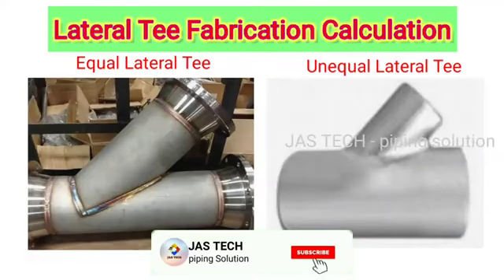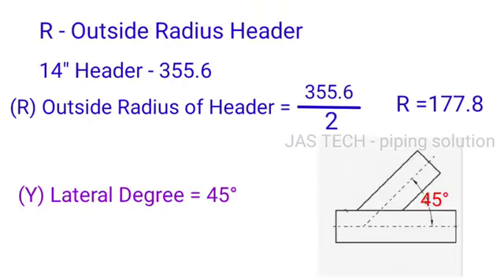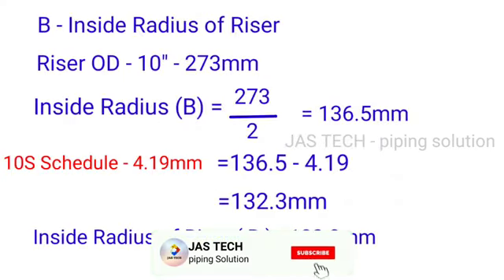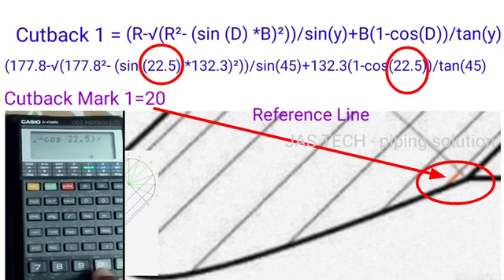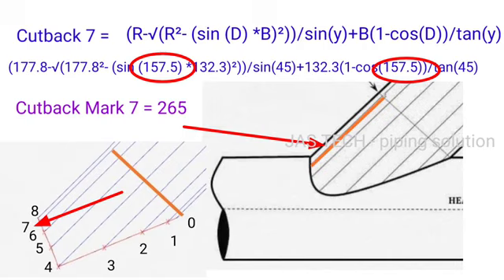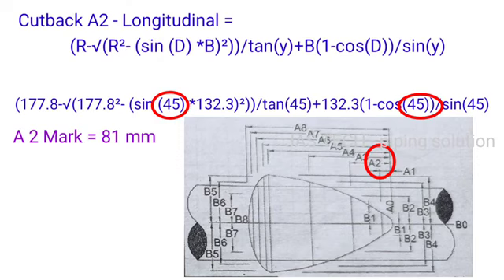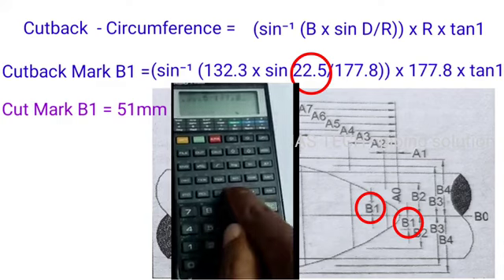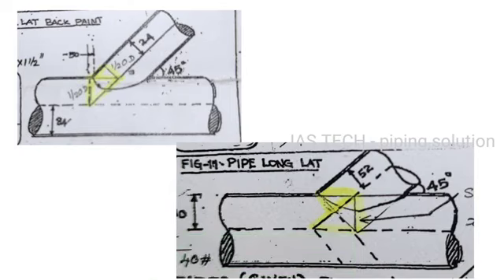uniqwal letral tee